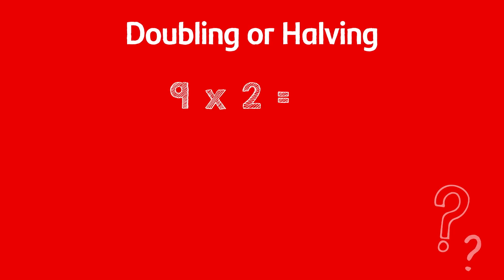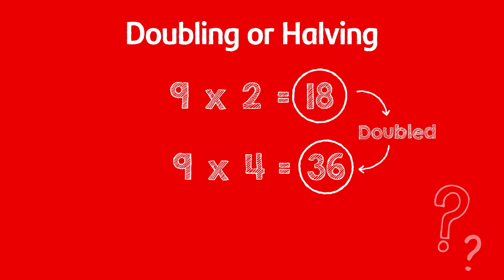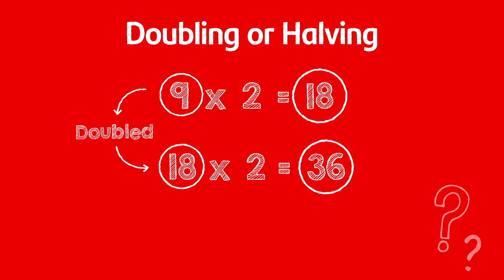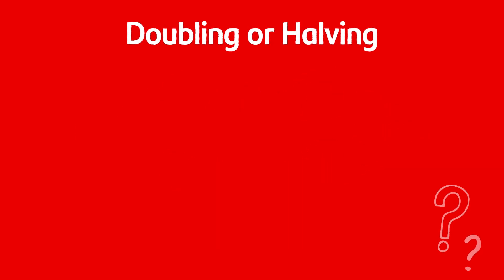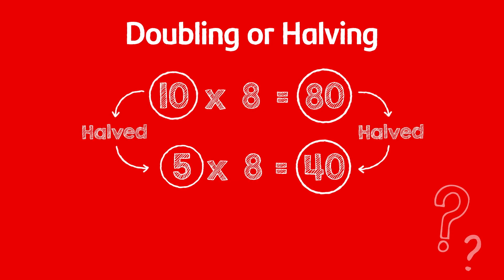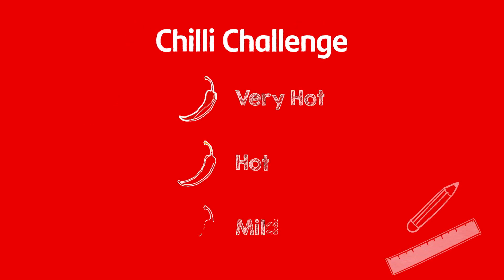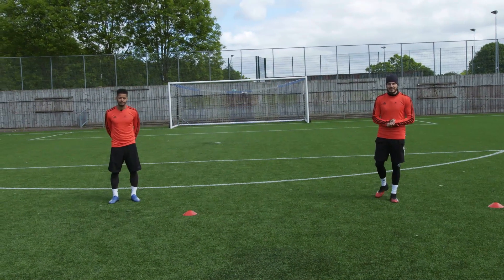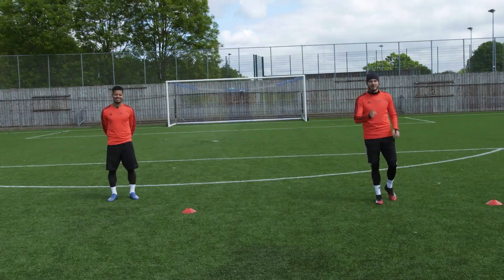Santander The Numbers Game | Day 4 | The F2 Freestylers with Twinkl